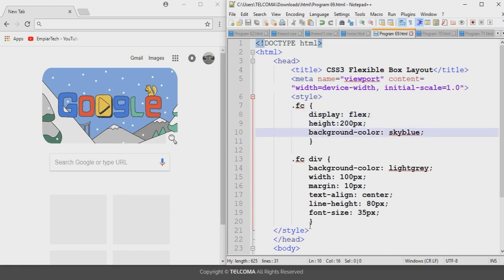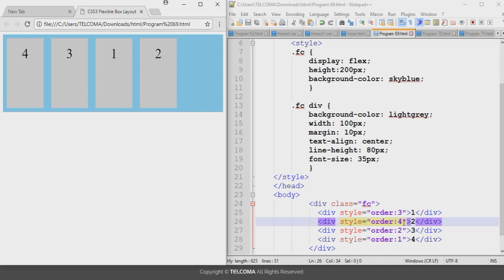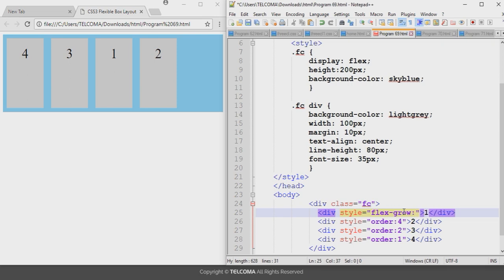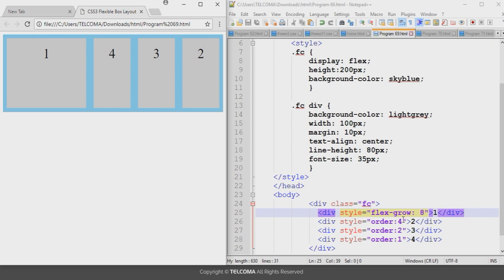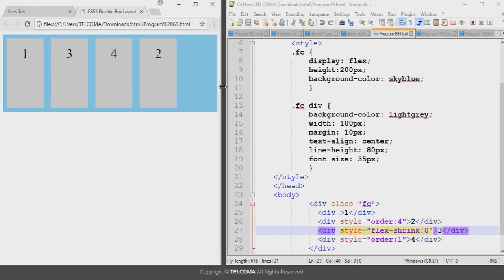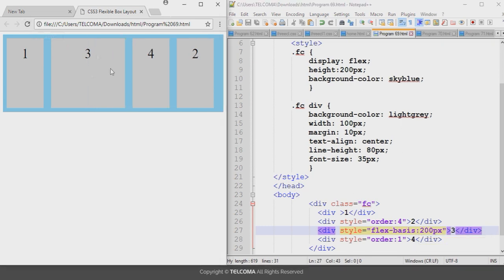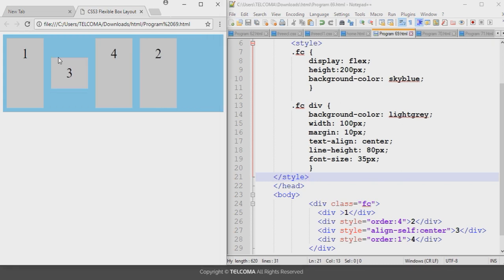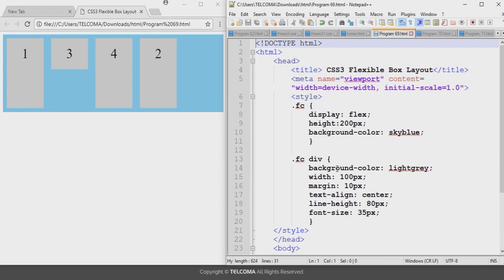57 CSS3 Flexible Page Layout 3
CSS3 Flexible Page Layout, also known as Flexbox, allows for a more efficient and adaptable layout of elements within a container, offering powerful alignment and distribution capabilities. It simplifies complex layouts by providing flexible sizing and dynamic arrangement of elements, enhancing responsiveness in HTML5 web design.